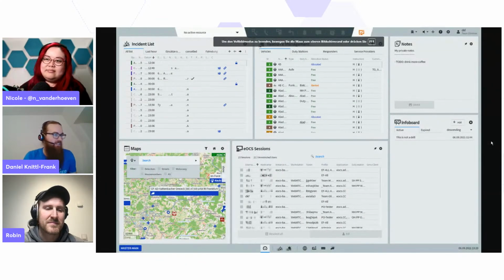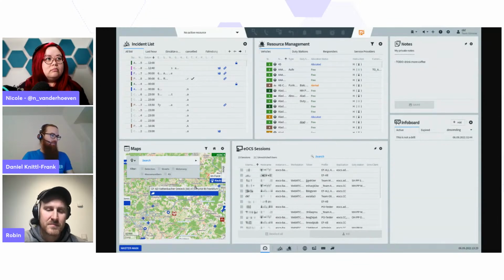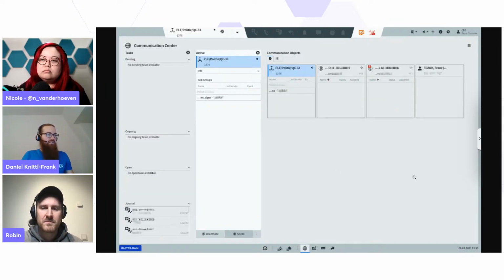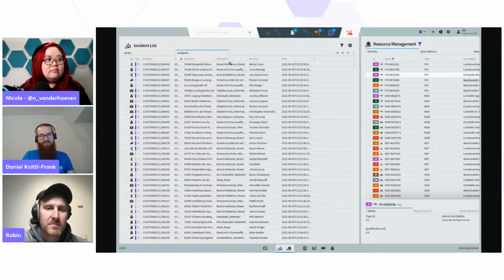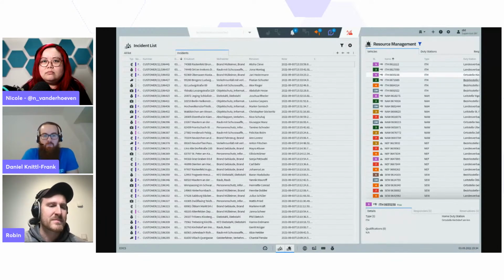How Eurofunk uses k6 for load testing emergency services (k6 Office Hours #37)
Load testing is hard enough-- what if lives were literally at stake? Daniel Knittl-Frank joins us today on k6 Office Hours to talk about how Eurofunk uses k6 for load testing emergency services including the 112 hotline. Interviewing him from the k6 team are Robin Gustafsson, CEO, and Nicole van der Hoeven, Developer Advocate.

TIMESTAMPS:
00:00 Intro
03:02 What is Eurofunk? Why do they need load testing?
10:03 Other solutions that Eurofunk tried before k6
16:18 Eurofunk's specific use case and why they chose k6
34:58 Limitations of k6 and Daniel's wishlist
48:01 Eurofunk's k6 scripts